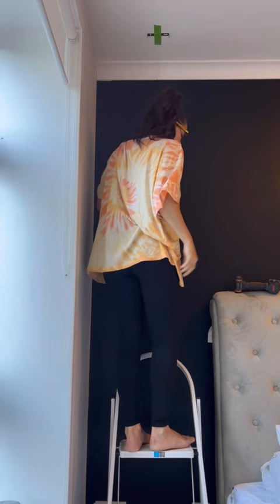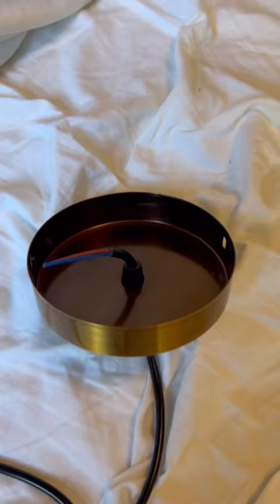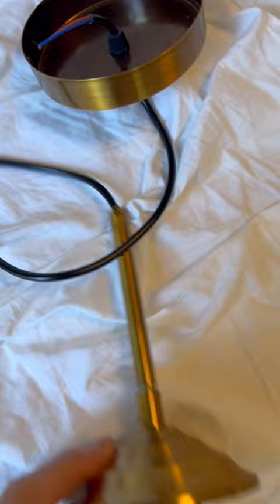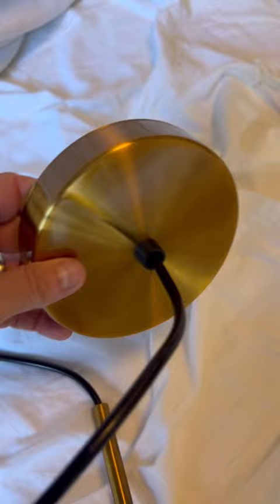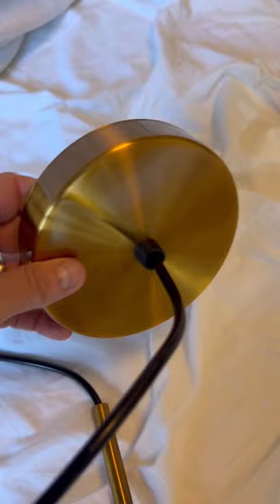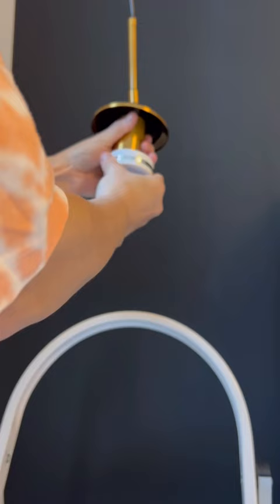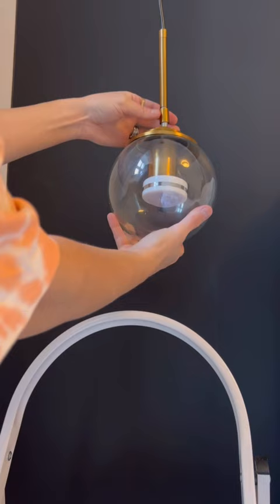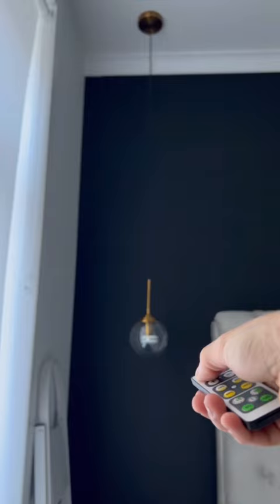Renter Friendly Wall Lights! Product linked above 👆🏻